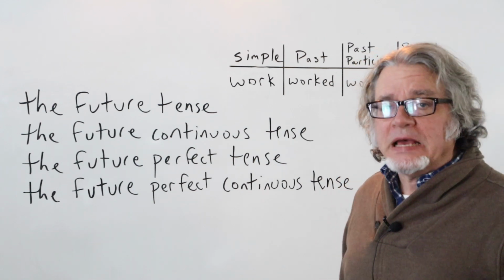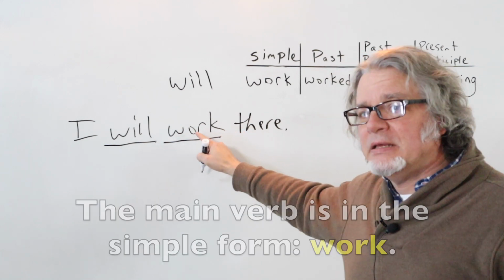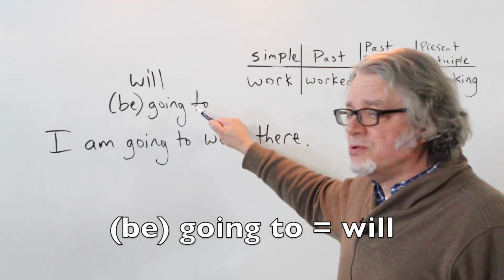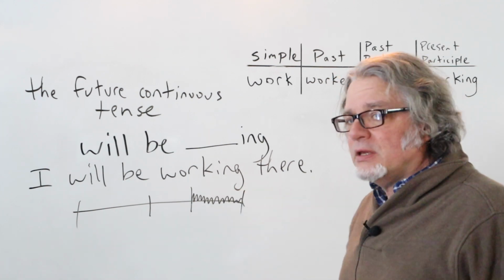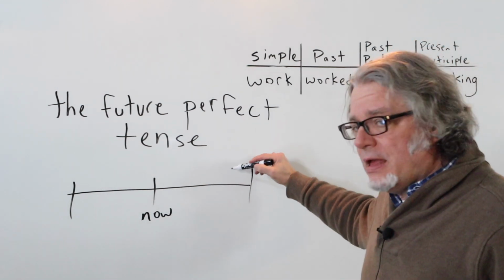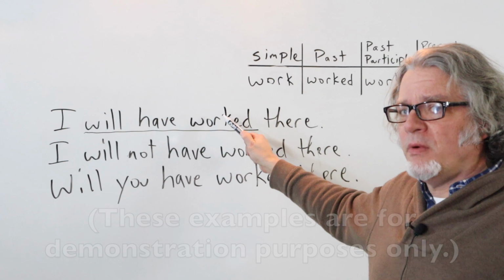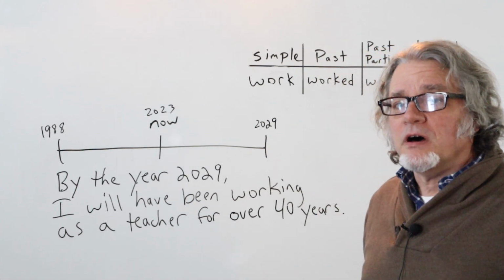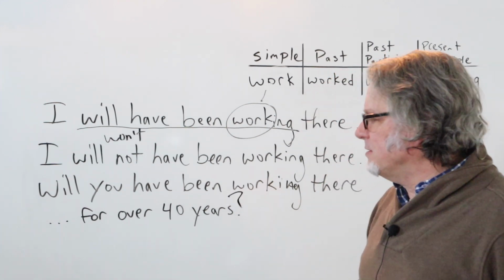future tenses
An English teacher shows how to form the four future tenses: the future tense, the future continuous tense, the future perfect tense, and the future perfect continuous tense.